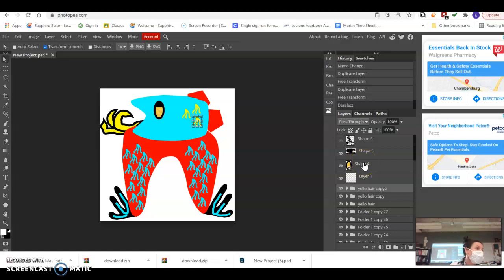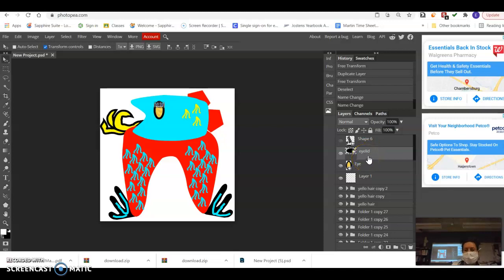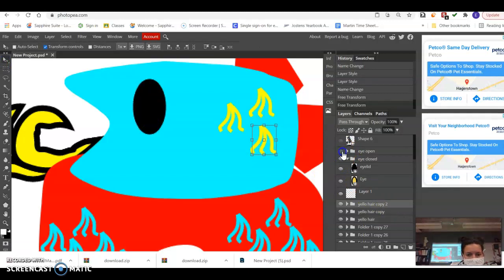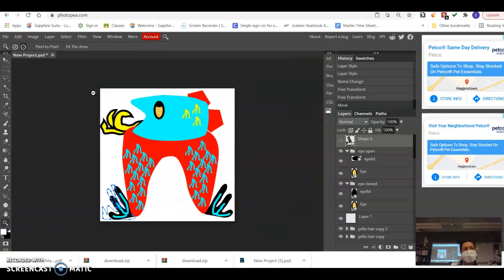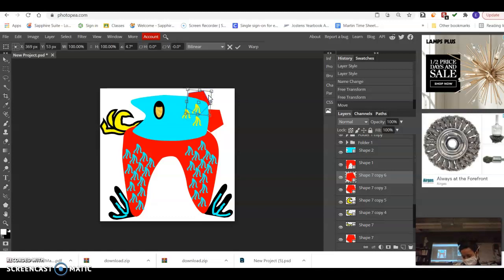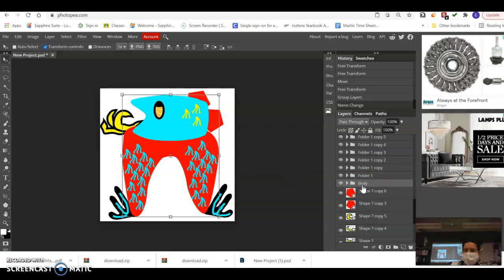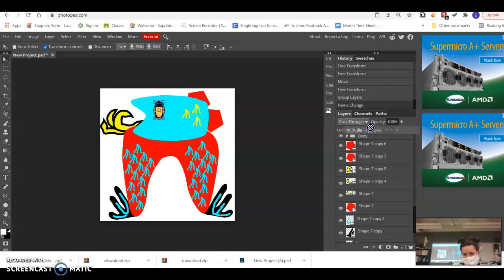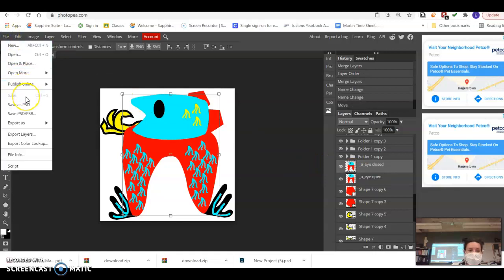S2 Monster Animation Day 1